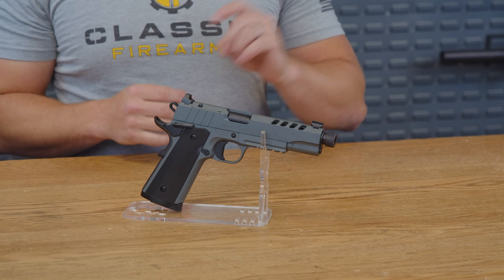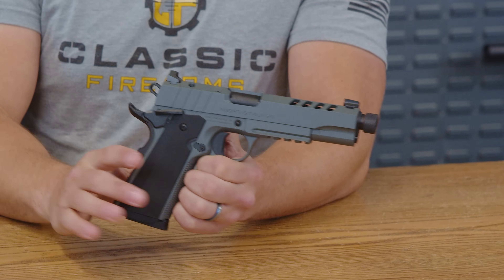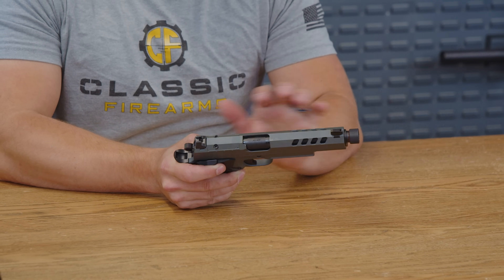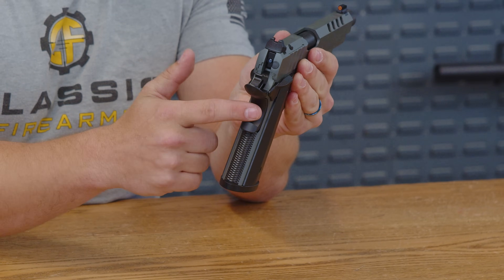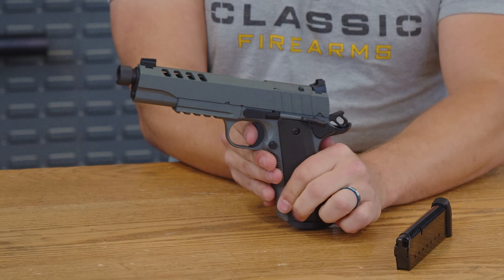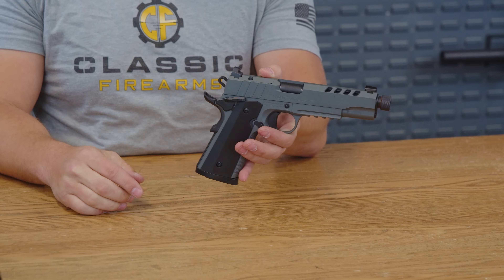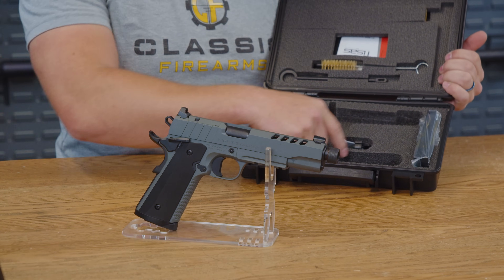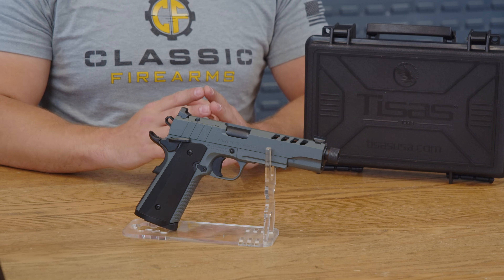The Tisas 1911 Nightstalker